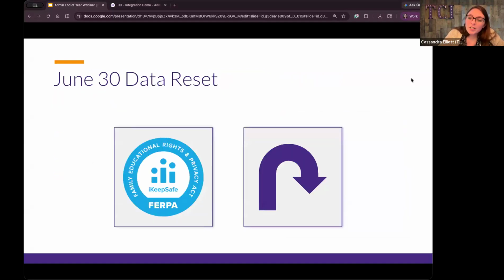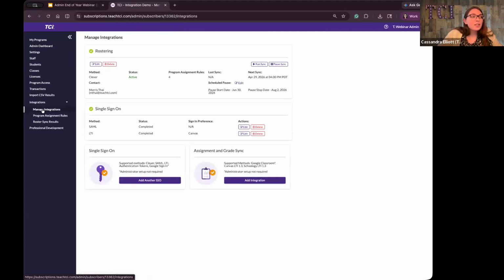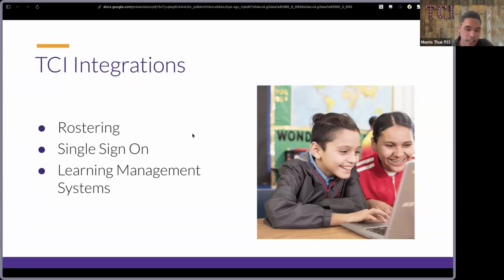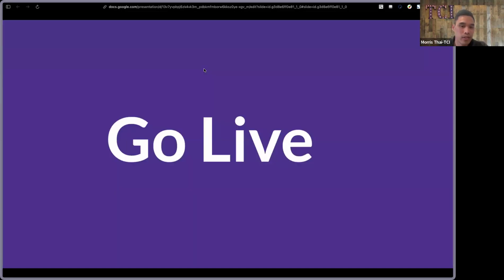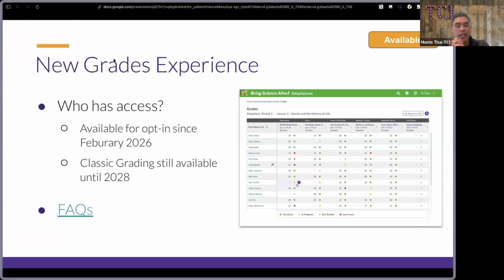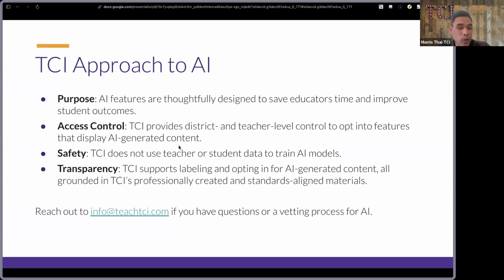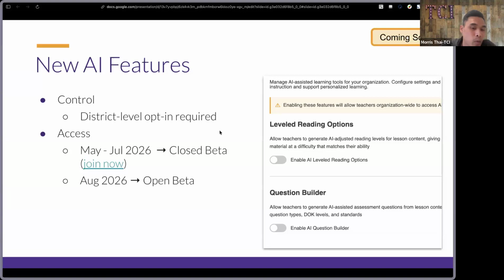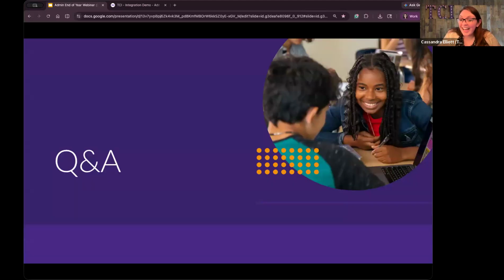[Webinar] 2026 End of Year Admin Planning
Catch up on our End-of-Year Admin Planning webinar recording to learn about TCI's 2026 admin checklist and LMS integrations and get a peek at new features for the fall.